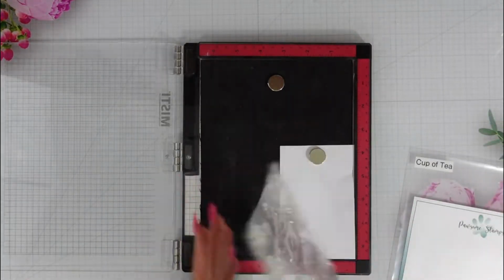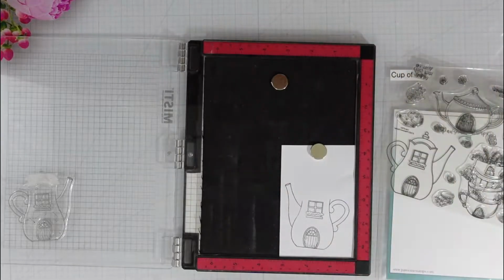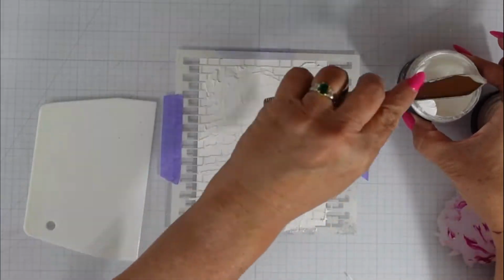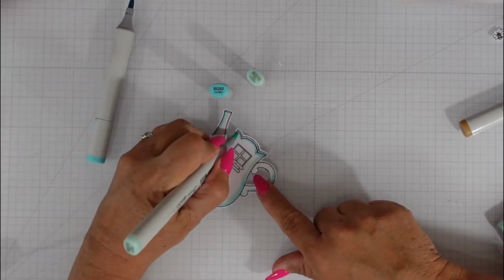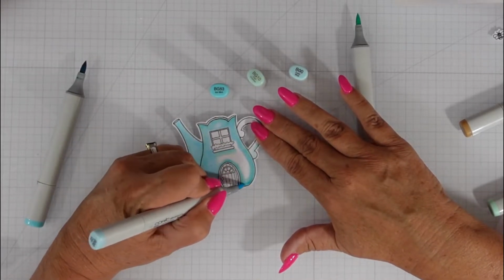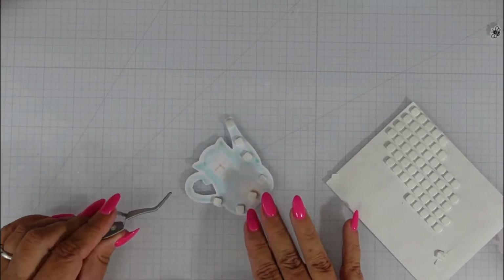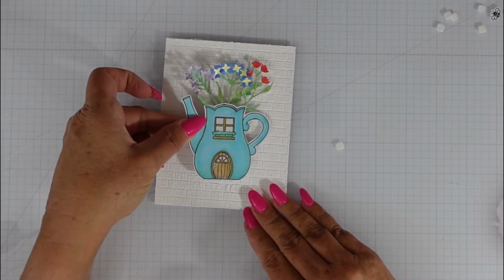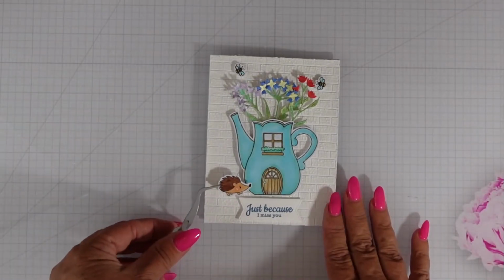Easy Masking to Create a Vase Featuring "Cup of Tea"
Hi it's Marla here with another creative way to us the "Cup of Tea" stamp set.